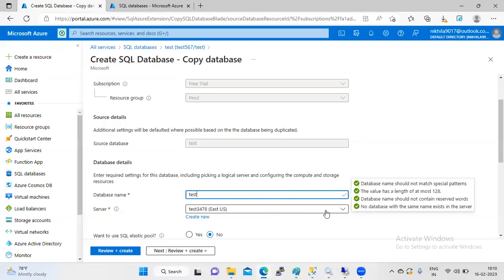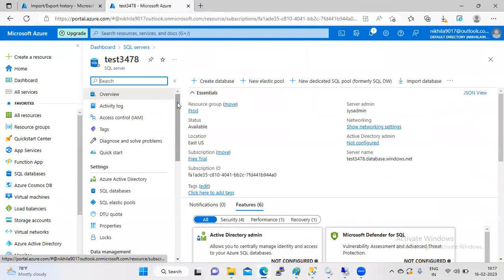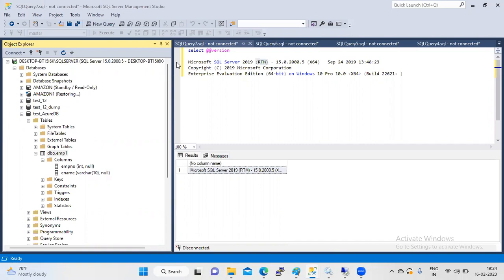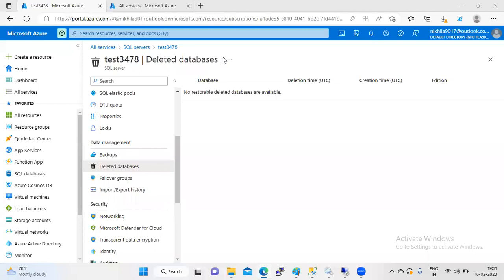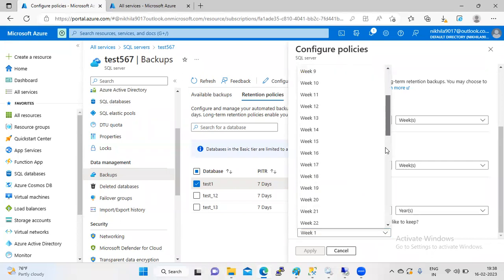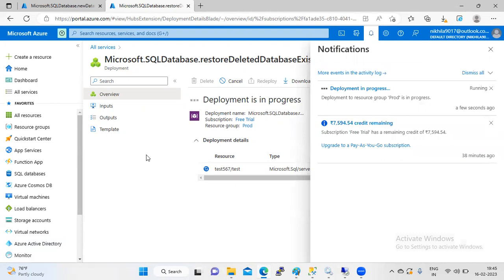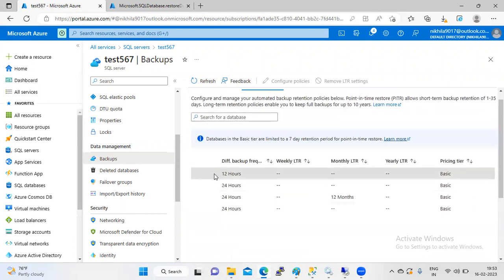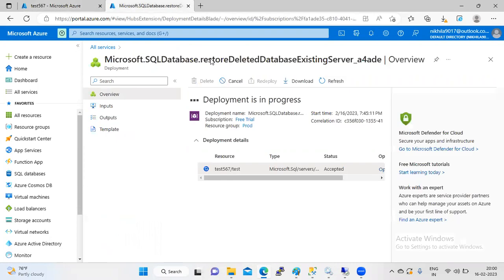Azure Sql DBA: How to Copy and Restore Databases in Azure Class 6 || 9902590140